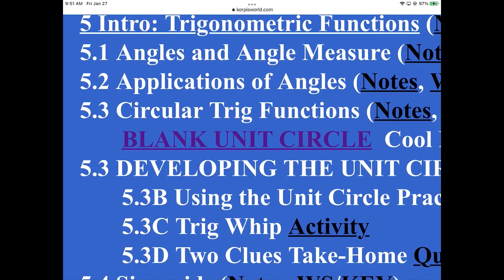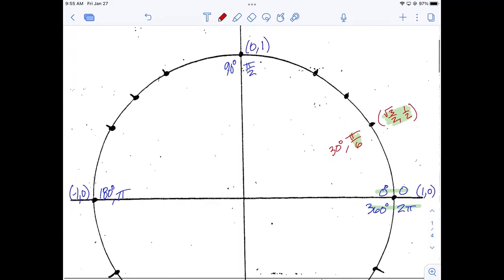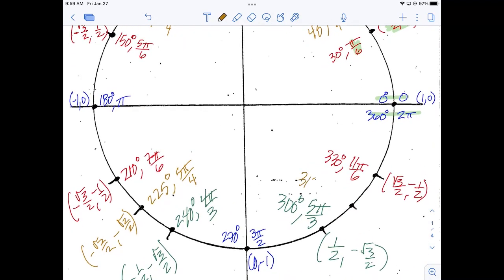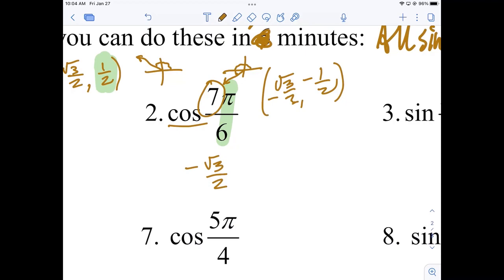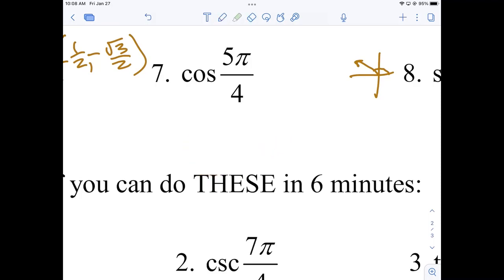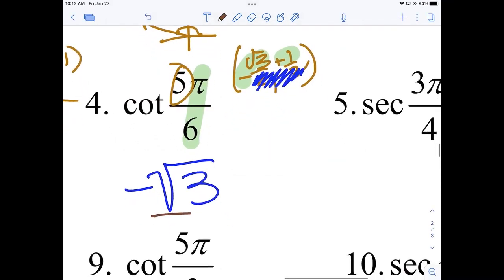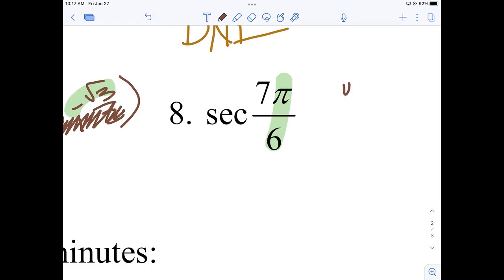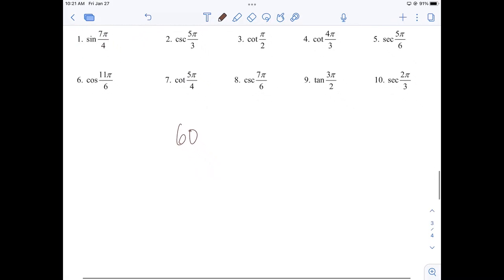5.3 Ex 08c Using the Unit Circle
Learn how to use the Unit Circle Korpi style!